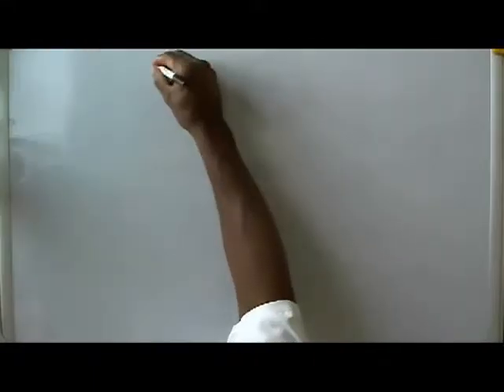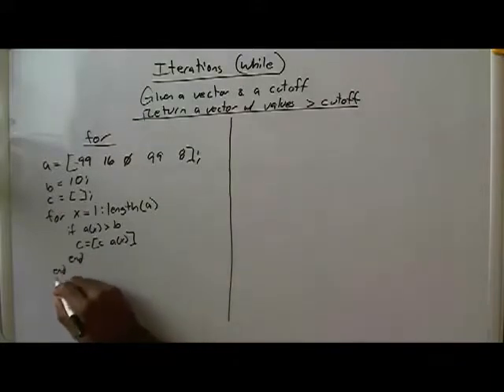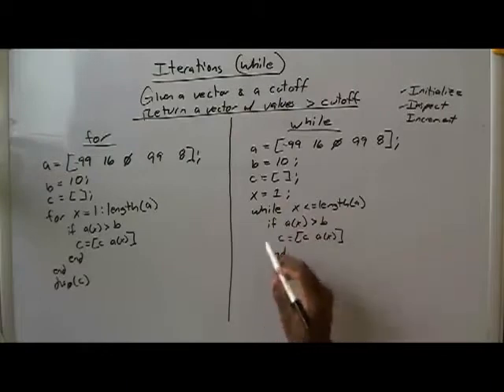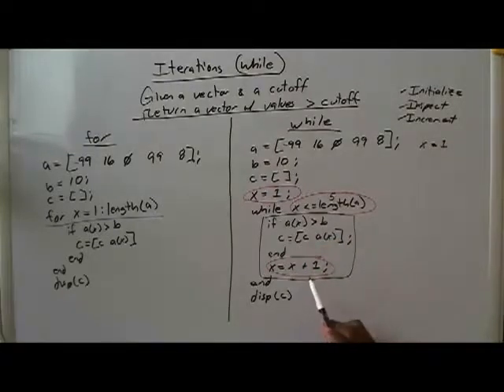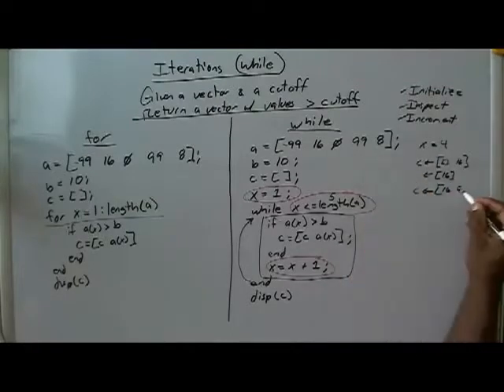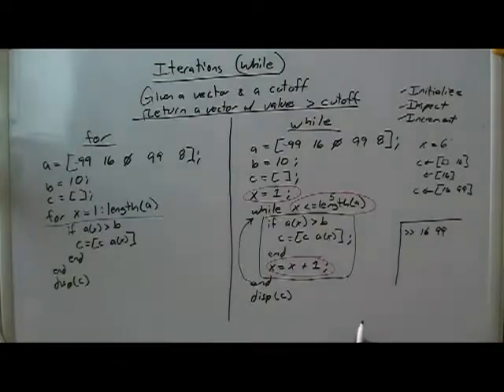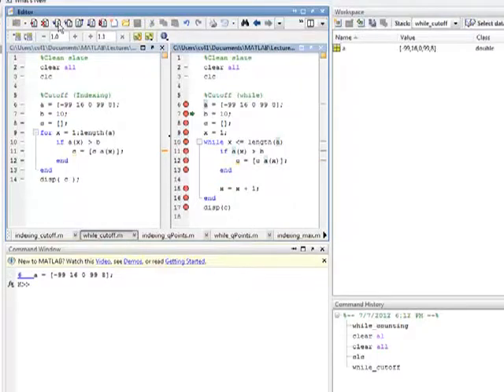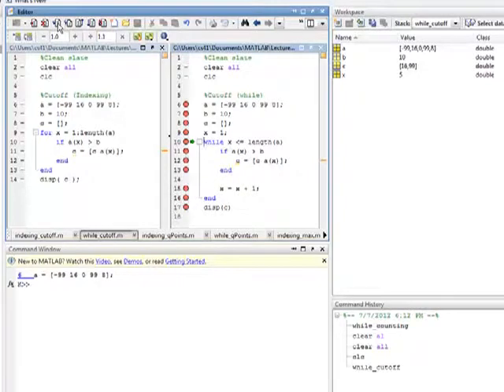L08 V03 Iterations while example2